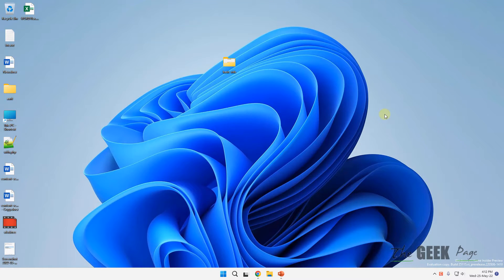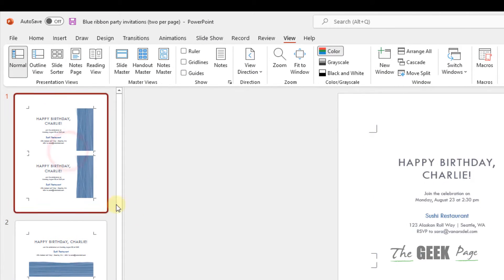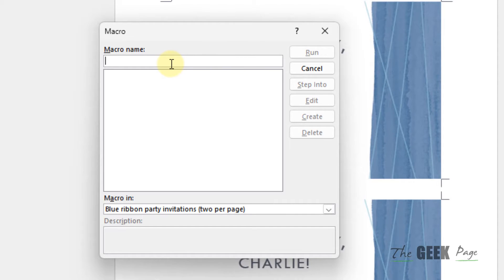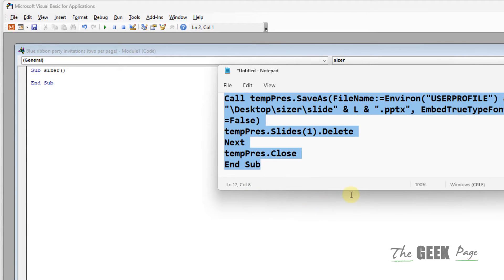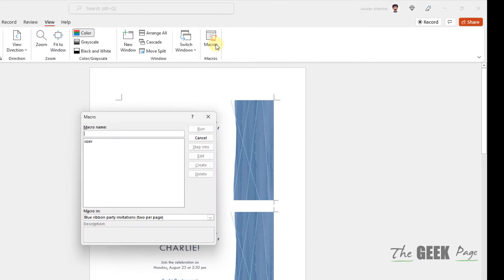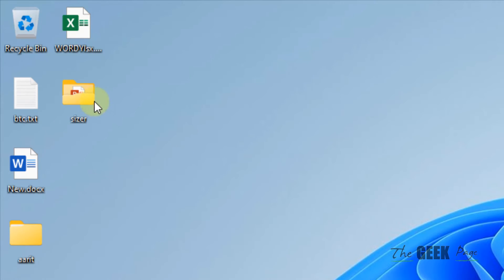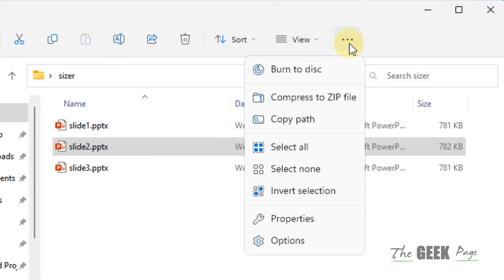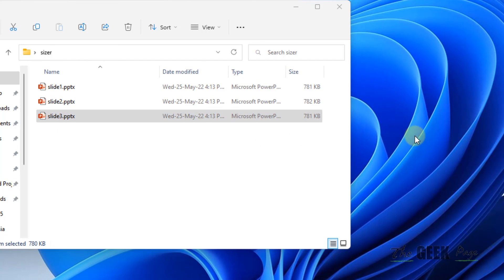How to check the file size of each slide in PowerPoint